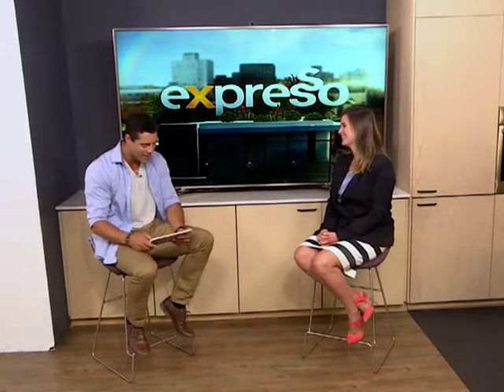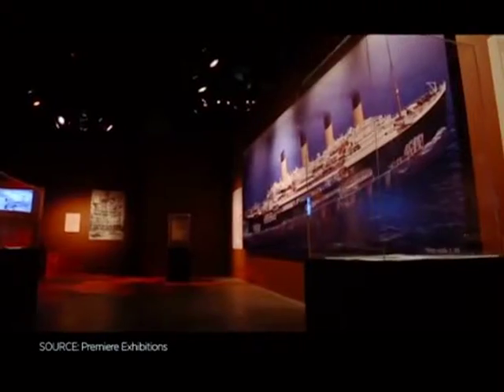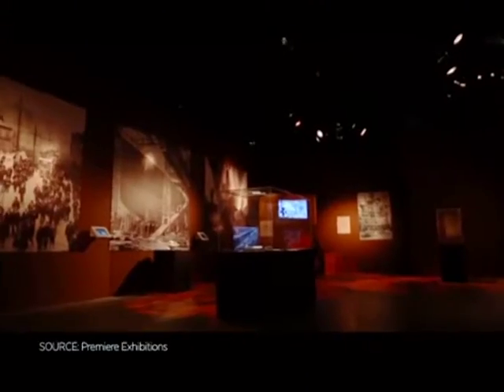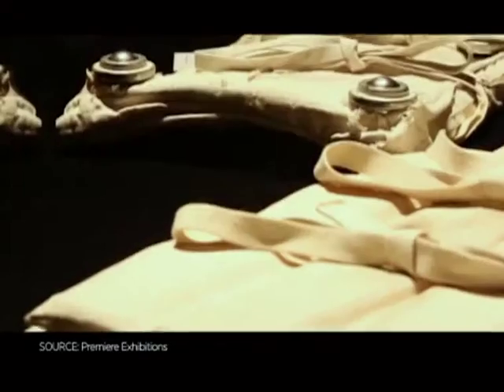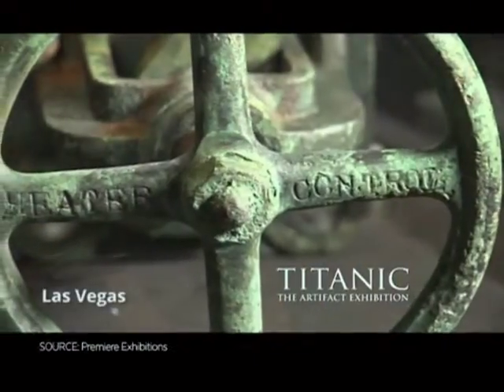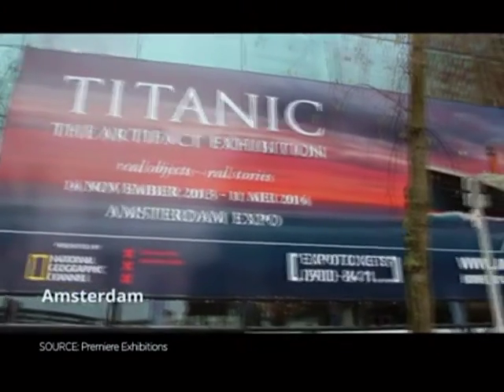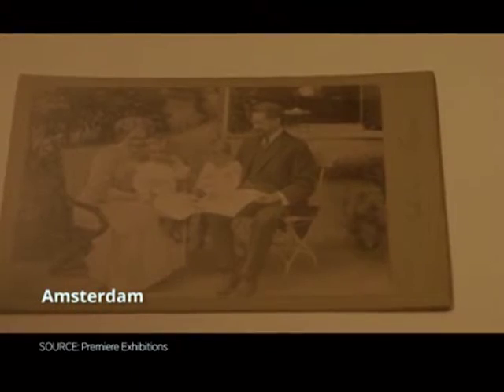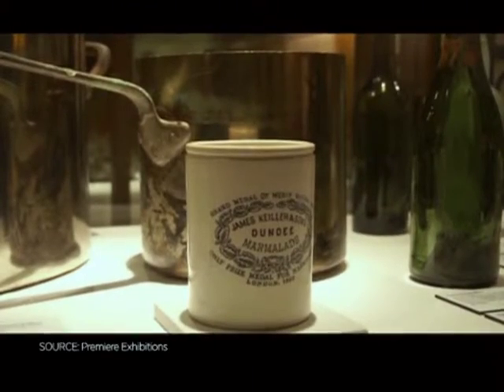Titanic Exhibition: The Artifact Exhibition Float Your Boat?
One of history’s unforgettable stories has been brought to life this summer as Titanic: The Artifact Exhibition offers visitors a fascinating insight into this beguiling yet tragic tale as it takes up residence at the WaterShed until March 2016.